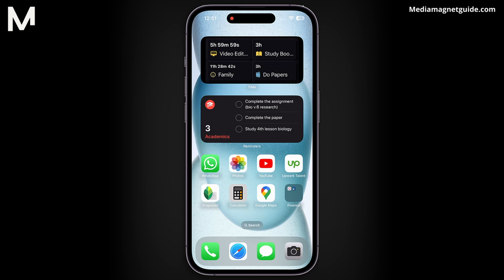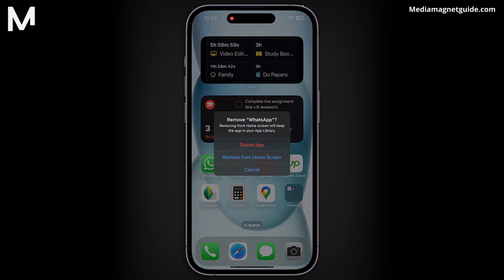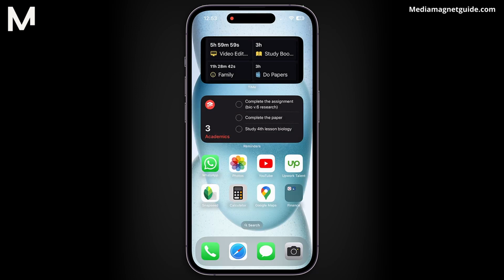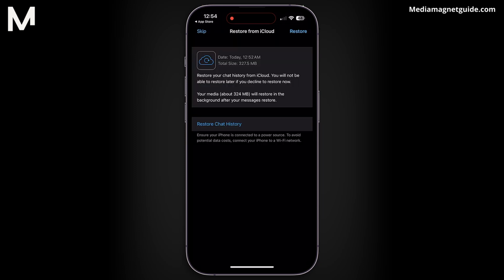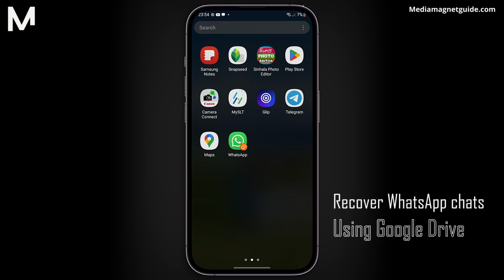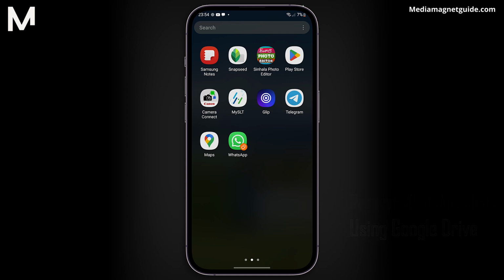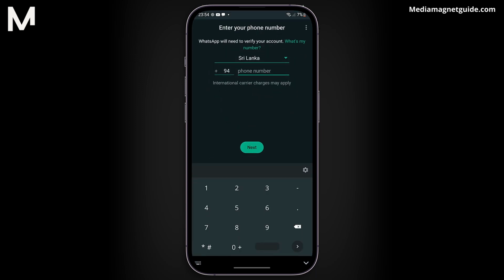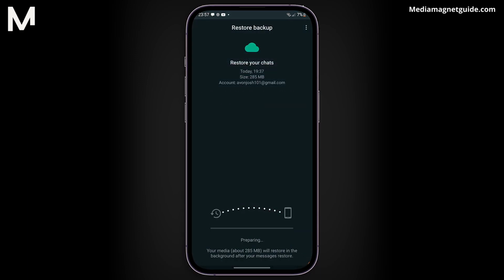How to Recover Old Whatsapp Messages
Learn how to recover old WhatsApp messages and retrieve past chats, ensuring you never lose your valuable chat history.